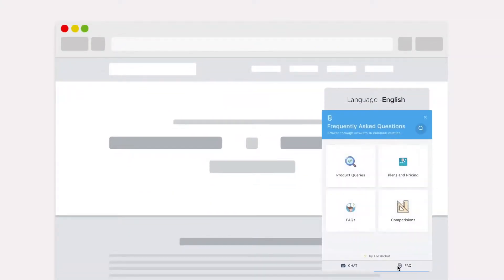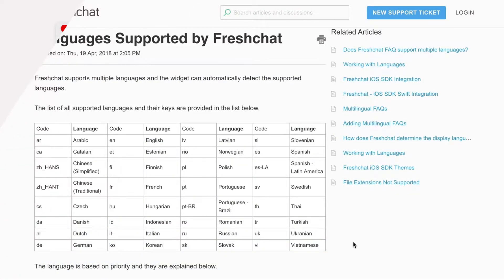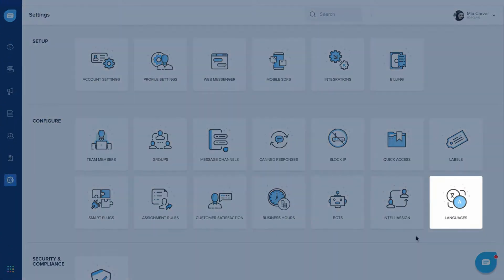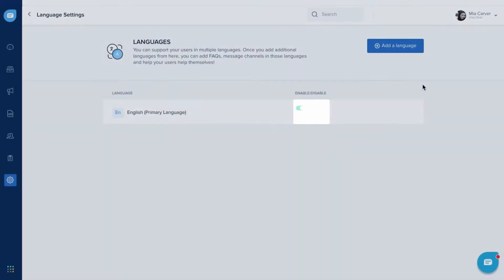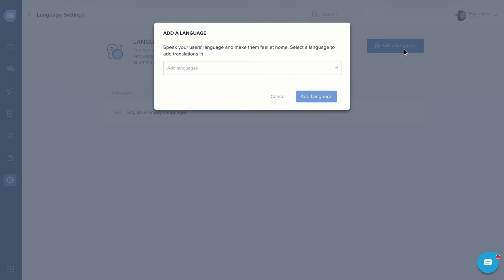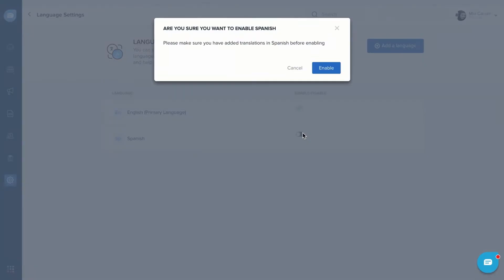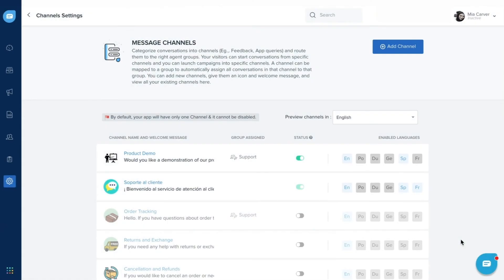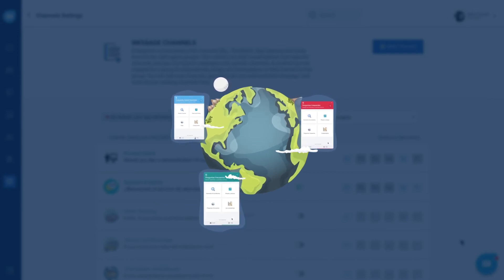Add and enable languages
Learn how to add and enable different languages in Freshchat.